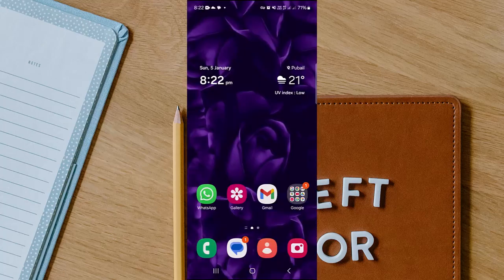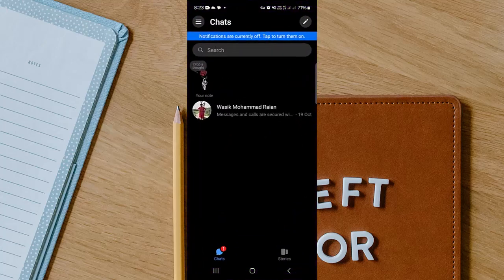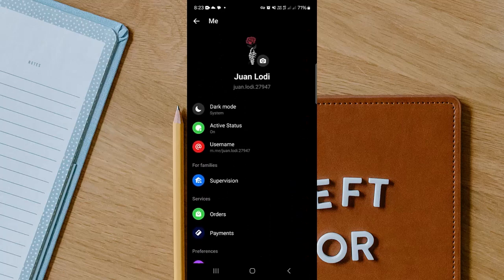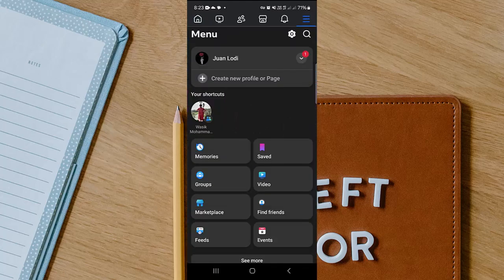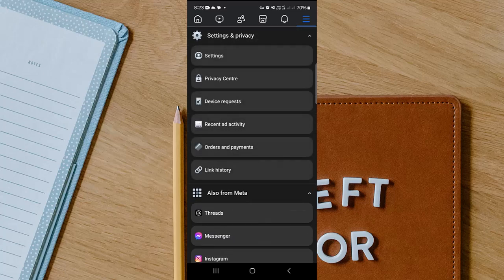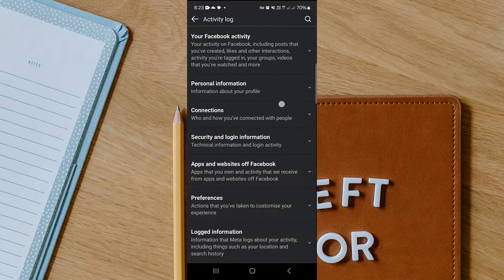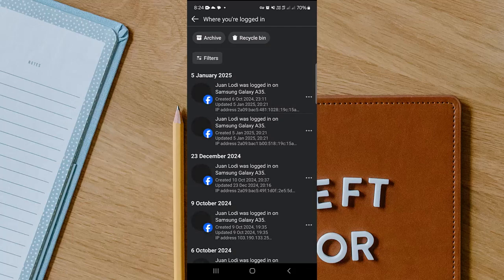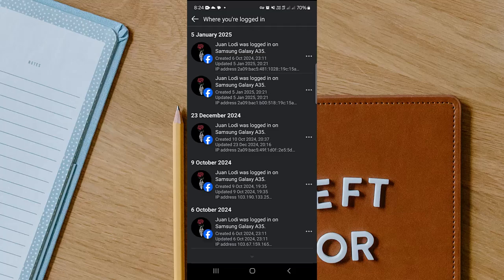How To Change Desktop Password - Full Guide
Do you want to know How To Change Desktop Password ? Then this is the video for you!

This is a step-by-step tutorial on how to change computer password  full guide on this.